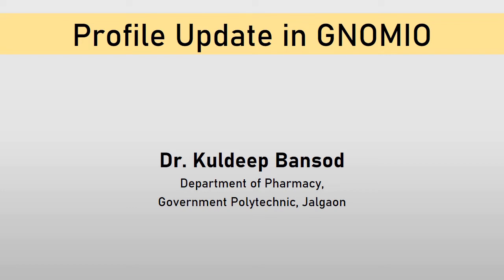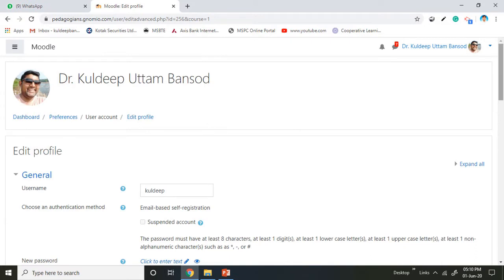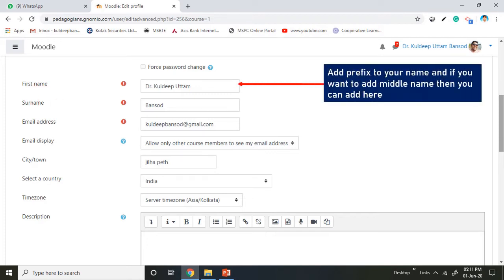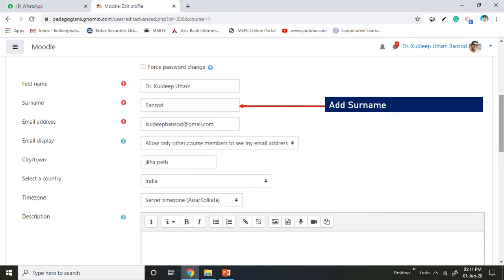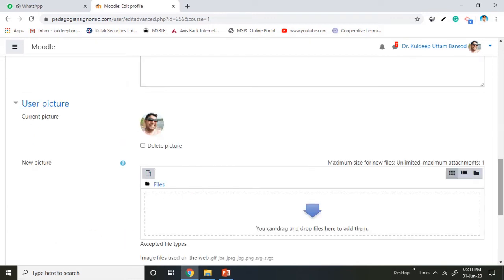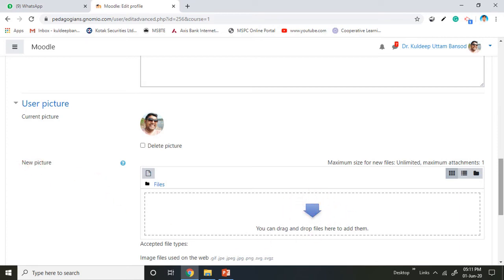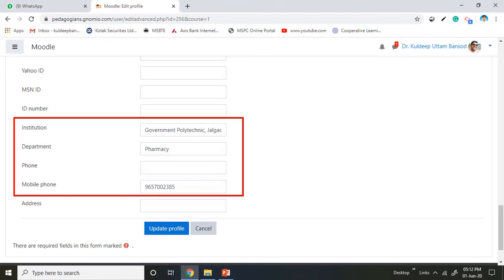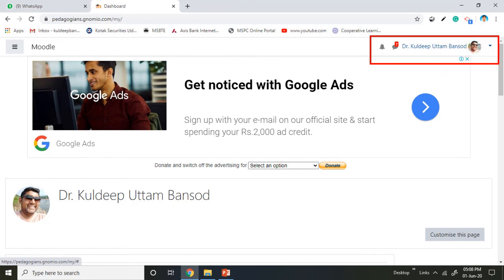profile update MP4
Click on username on your upper right-hand corner.
Click on Profile, Edit Profile, Scroll Down to view the First name, Surname field.
If you want prefix in your name such as Dr., Mr., Mrs., etc. then you should add it before your first name in the field "First Name".
If you want middle name then you should add it before your last name in the field "Last Name".
Keep your name of the institute as short as possible if it is very long because only one line is devoted to it in a certificate. If the name doesn't fit in that line then, only words that are fitted in, will appear in the certificate.
Write full name if it is short such as "Government Polytechnic, Jalgaon" but if your name is long then write it short, such as "SSPMS Polytechnic, Pune".
To change your institute name go to the "Optional" menu in profile.
Kindly note that the "Designation" field is not available in the Moodle certificate.